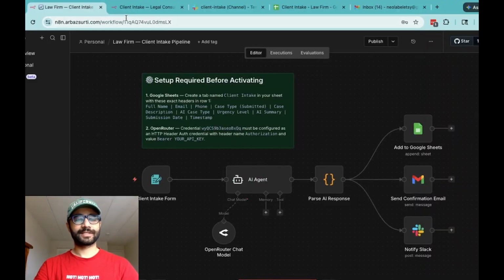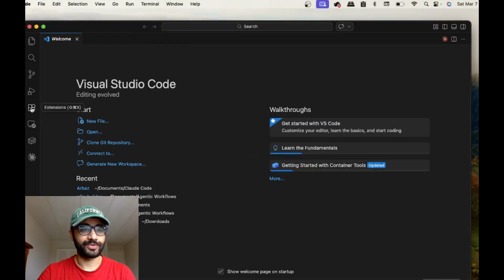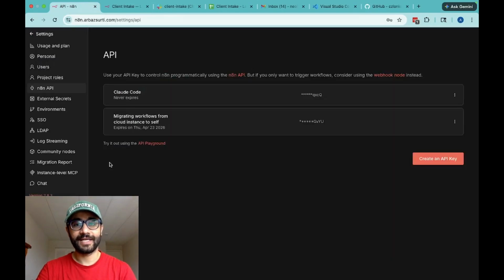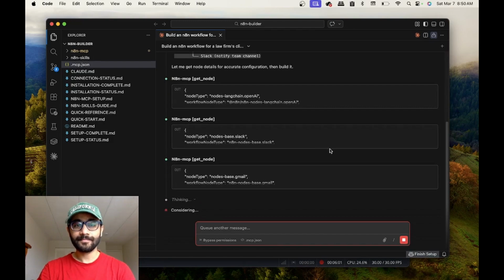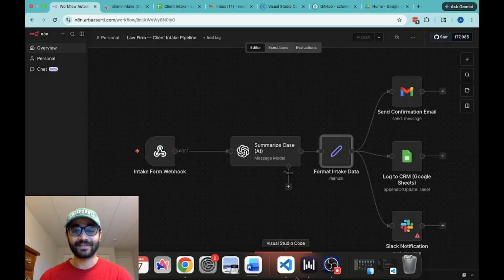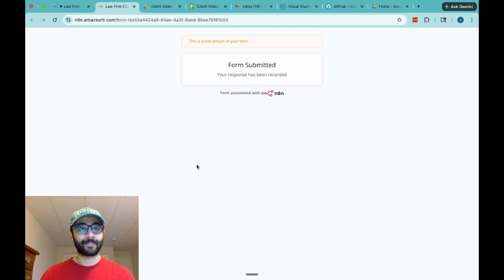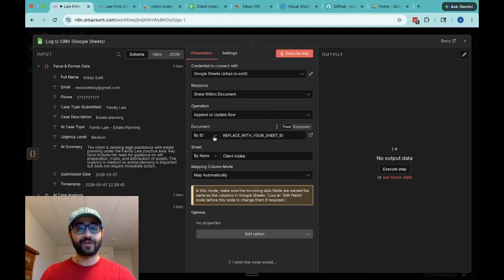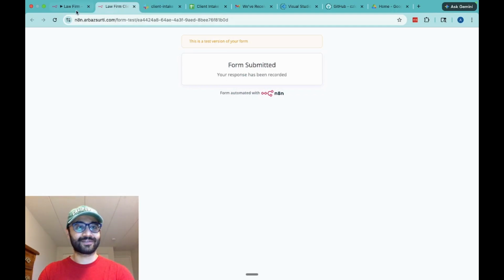How I Automated Law Firm Intake with n8n + Claude Code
I automated the entire client intake process for a law firm — no manual data entry, no missed leads, no one at the firm touching anything until it lands in their Slack. A prospective client submits a form, and within seconds the case is parsed by AI, logged in a spreadsheet, and the attorney gets a clean summary with urgency level attached.

In this video, I'll show you exactly how to build this with n8n and Claude — from the intake form webhook all the way to the Slack notification. You don't need legal software. You don't need a developer. Just a few free tools and one workflow built with Claude Code.

WHAT YOU'LL SEE:
✅ A live intake form submission triggering an n8n webhook in real time
✅ Claude parsing a free-text case description into structured JSON — case type, urgency level, and a one-line summary
✅ A new row appearing in Google Sheets with every field populated automatically
✅ A confirmation email landing in the client's inbox with clear next steps
✅ A Slack message hitting new-inquiries with everything the attorney needs to triage
✅ The full end-to-end demo — zero manual steps, zero dropped details

⏱️ TIMESTAMPS:

00:00 - 01:24 - Intro — what we're building and why it matters
01:25 - 02:23 - Overview of the full workflow and tools used
02:24 - 05:22 - Setting up tools we need
05:23 - 08:24 - Building the n8n workflow with Claude Code
08:25 - 09:10 - Asking Claude to make changes
09:11 - 12:56 - Going thru the workflow
12:57 - 13:47 - What we achieved

🔗 RESOURCES & LINKS:
n8n (workflow automation):

💬 YOUR TURN: "Which part of your intake process is the biggest time sink right now — the triage, the follow-up, or the data entry? Drop it in the comments."